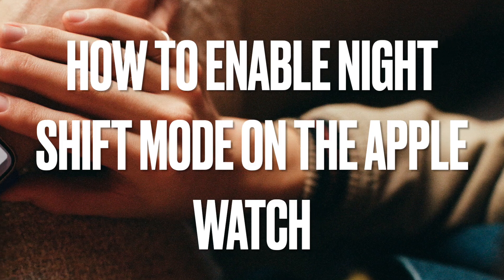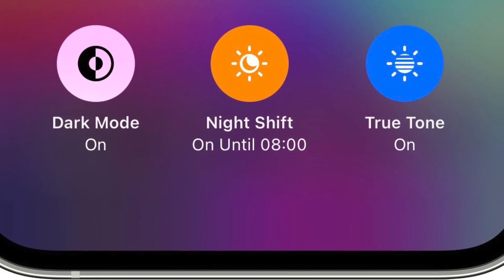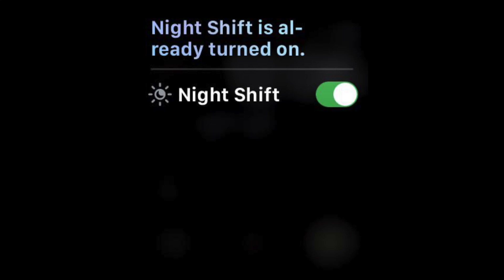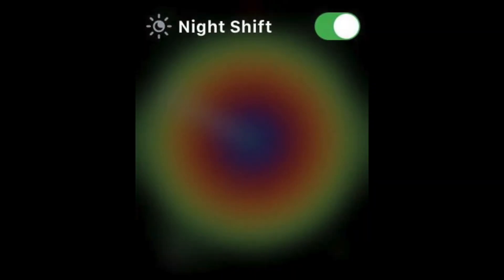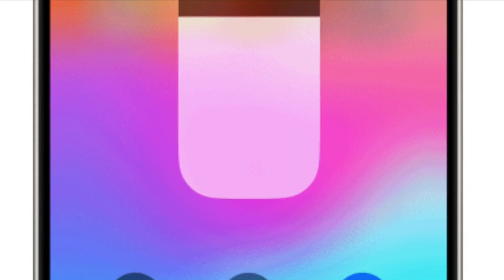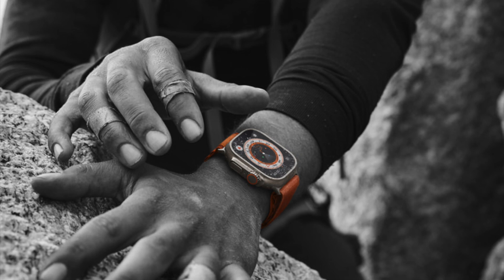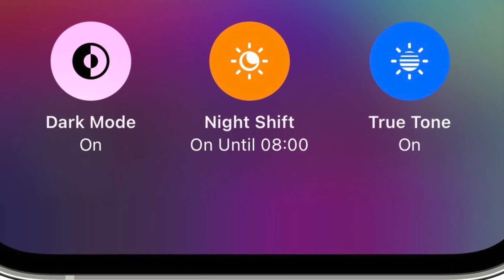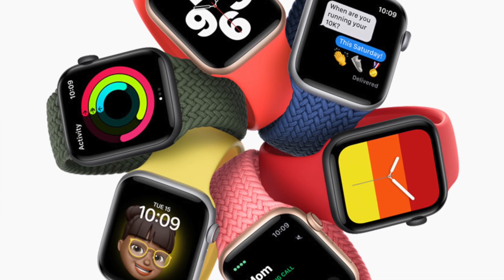How to enable Night Shift Mode on the Apple Watch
It is a little known fact that you can switch on Night Shift Mode on the Apple Watch. Apple has hidden away this feature and you need to know what to do in order to enable it.

0:00 Introducing Night Shift
0:30 Yes, you can enable it on the Apple Watch
1:37 Which devices are compatible?